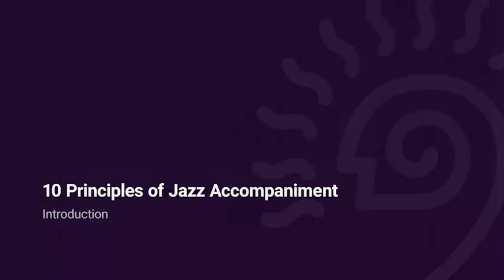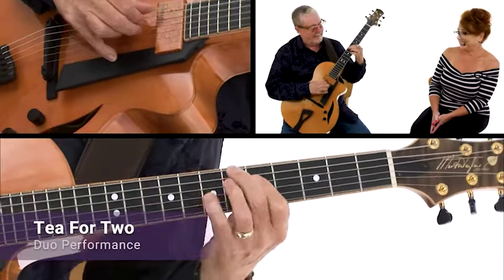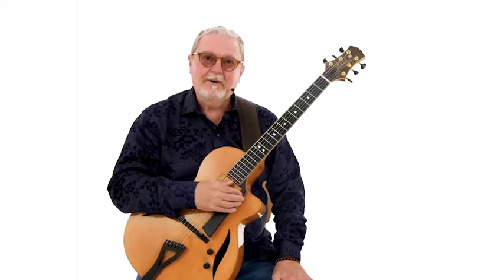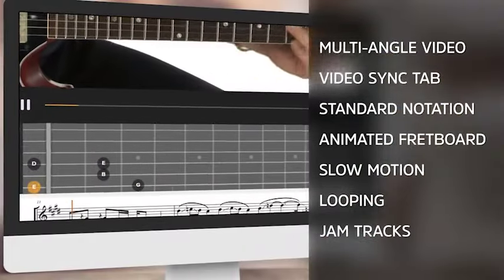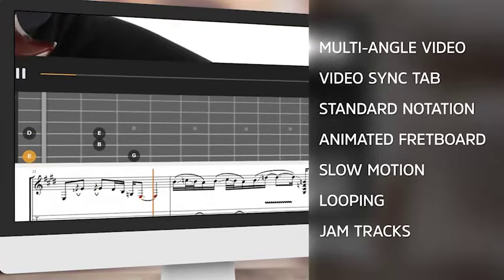10 Principles of Jazz Accompaniment | Martin Taylor & Alison Burns (Online Course)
The art of comping for a vocalist requires a significantly different approach than comping with a soloist. Supporting a soloist requires more complex play and adapting to improvisations with varied chords and rhythms. Comping for a vocalist calls for a more elegant approach that underscores the melody without overshadowing the vocal performance.
Fingerstyle jazz legend Martin Taylor has collaborated with hundreds of world-class musicians in virtually every setting, from duos and trios to ensembles and big bands. Drawing on years of experience, Martin and special guest Alison Burns guide you through a highly enlightening, interactive masterclass, 10 Principles of Jazz Accompaniment.

” Joining me on this course is the highly acclaimed jazz vocalist Alison Burns. Together, we'll share and demonstrate what we consider to be the ten most important considerations for guitarists when accompanying a singer.

We'll cover approaches for determining the optimal key, mood, and tempo for a song. We’ll also demonstrate how guitarists can complement the performance with dynamics, space, and fills. You’ll also learn key considerations for integrating the voice and guitar into a seamless conversation.

Martin and Alison use five songs, in various feels and tempos, as the framework for the masterclass. Each individual song features a series of lessons explaining and demonstrating the ‘principles’ that they will embrace when performing the song in a duo setting. After the performance, you’ll apply what learned in a musical context by practicing with a playalong track featuring just Alison’s vocal performance.

You’ll have TrueFire’s interactive learning tools to personalize your workspace and learn at your own pace.

The demonstrations and performances are tabbed, notated, and synced to videos with controls for looping, slow motion, fretboard animation, and many other tools designed to accelerate learning.

Grab your guitar, and let’s dig in with Martin Taylor and Alison Burns!